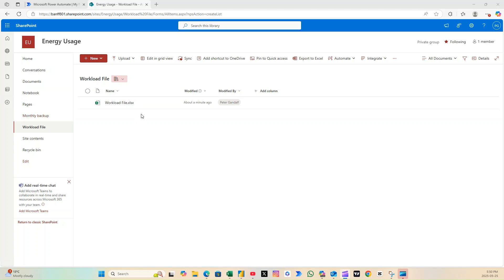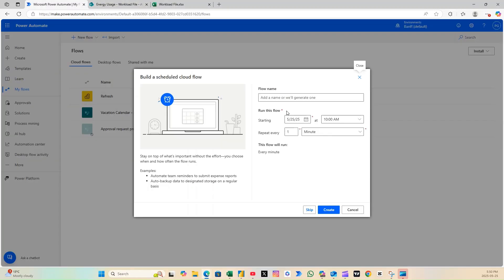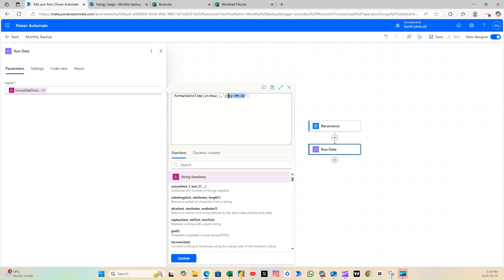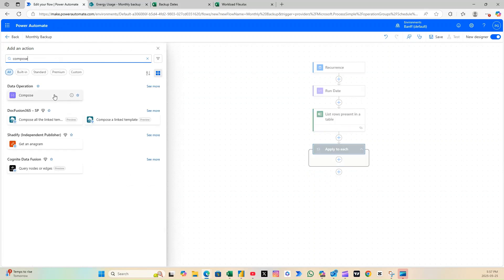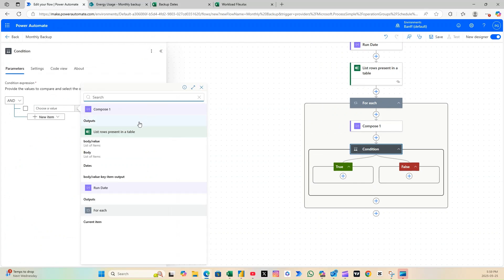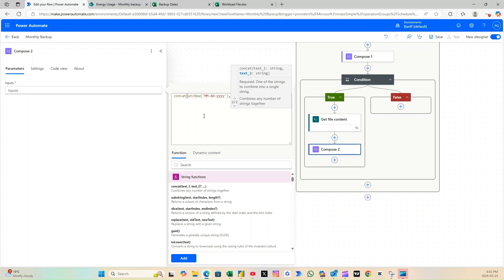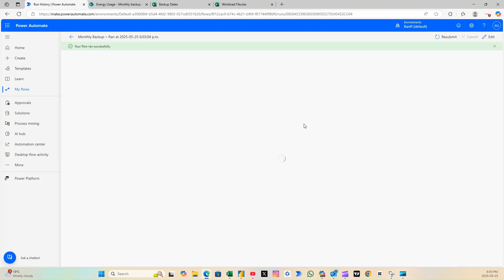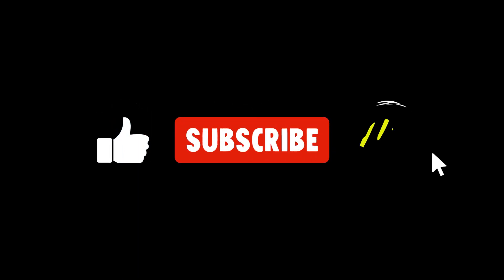Power Automate Tutorial: Automatically Backup Files | Create Historical Snapshots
Want to create automatic file backups or generate historical snapshots of your data without lifting a finger? In this Power Automate tutorial, I’ll show you how to build a scheduled flow that automatically copies files on specific dates — perfect for creating backups, version control, and tracking historical data for Power BI dashboards or audit purposes.

✅ What You’ll Learn:
How to set up a scheduled flow in Power Automate

Dynamically copy files from OneDrive or SharePoint to a backup folder

Use Excel to manage backup dates

Convert Excel dates into usable format using addDays()

Name your files automatically with today’s date

Only copy files on the exact date you specify

💡 Why Use This?
This automation is perfect for:

Creating automated file versioning

Maintaining historical snapshots for reports

Avoiding data loss before updates

Power BI users needing regular point-in-time backups

🎯 No code required. Just smart scheduling and automation using the Microsoft Power Platform.